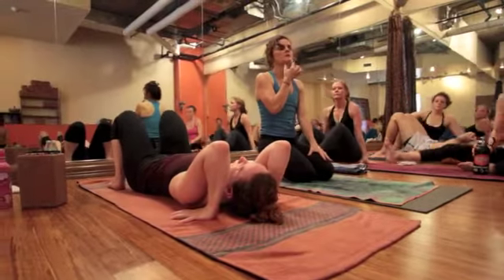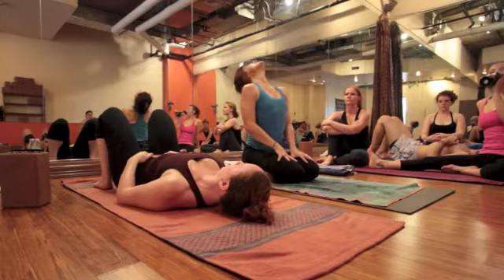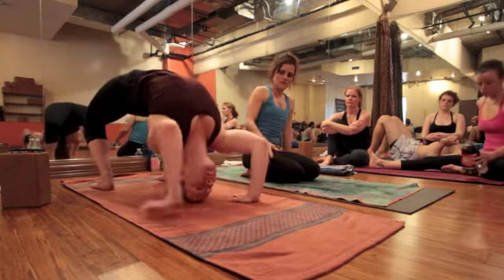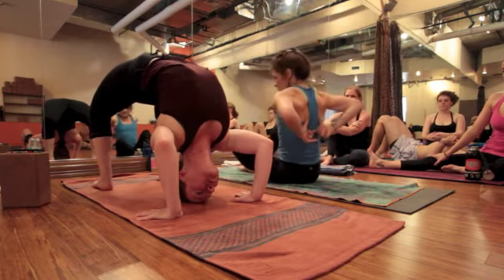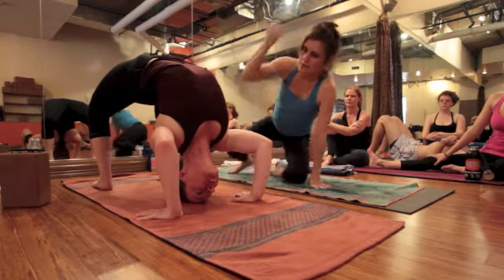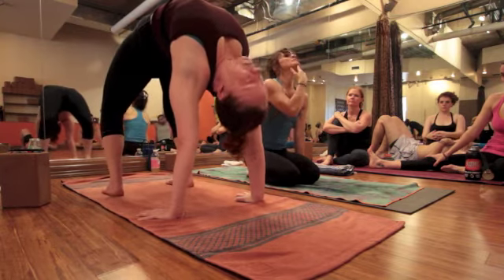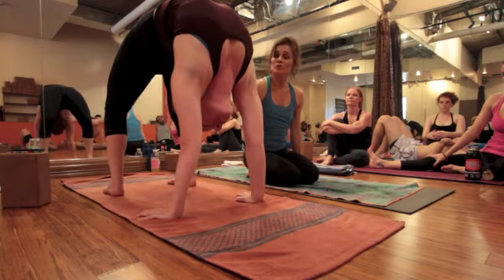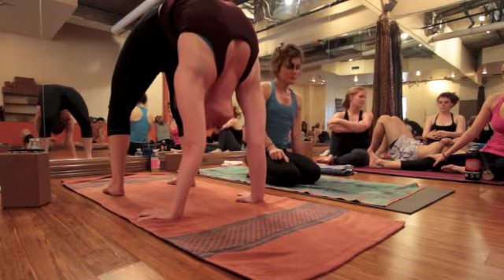Yoga Tips with Christina Sell - use your head to deepen urdhva dhanurasana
Christina Sell teaches tips and techniques to use your head to deepen urdhva dhanurasana during an Asana Junkies practice at BFree Yoga in Austin, Texas.